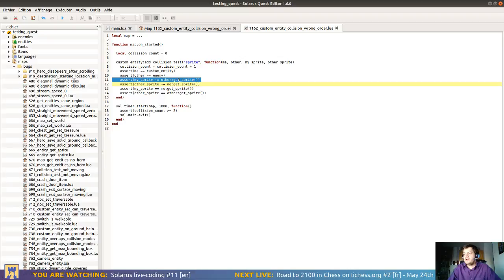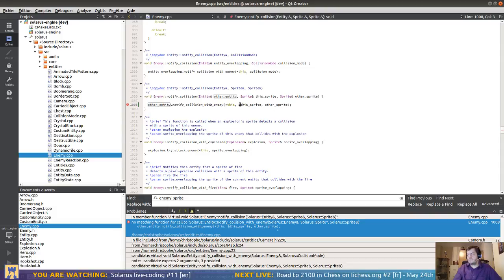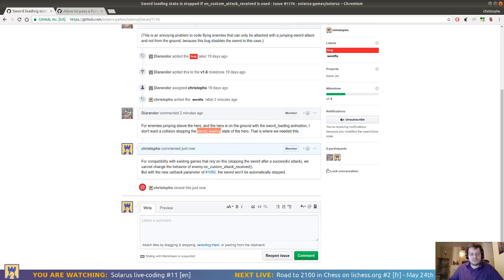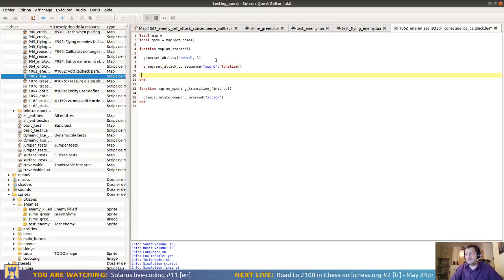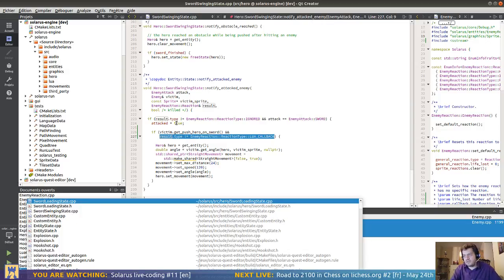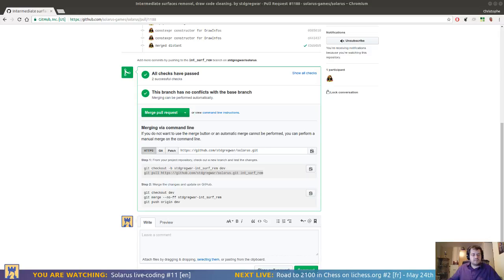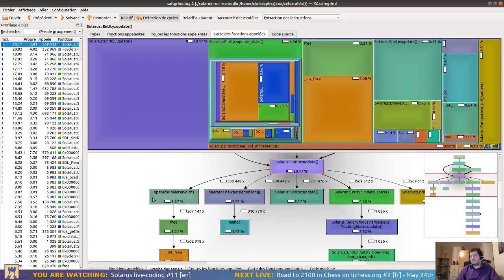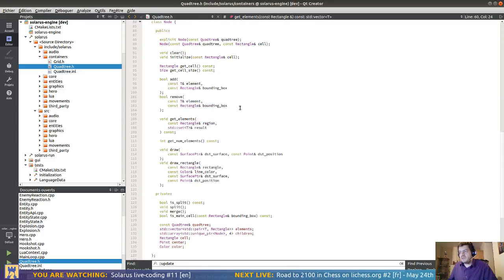Live-coding Solarus #11 : Bugfix + performances [en]